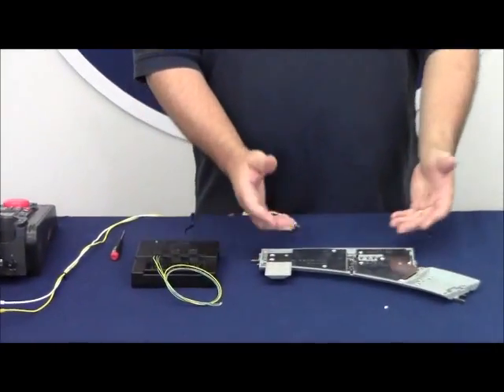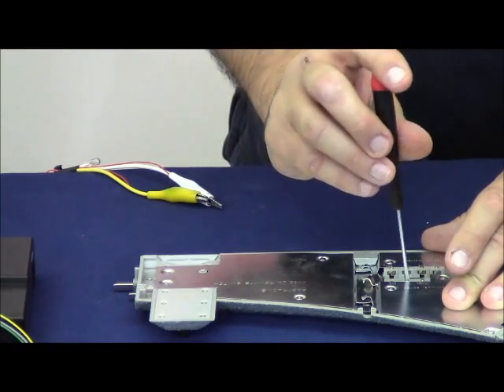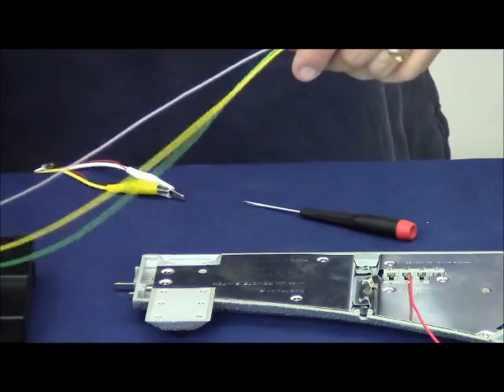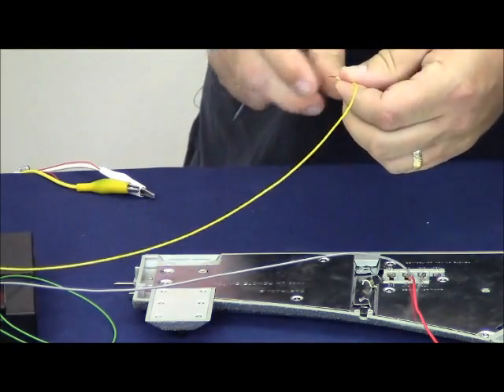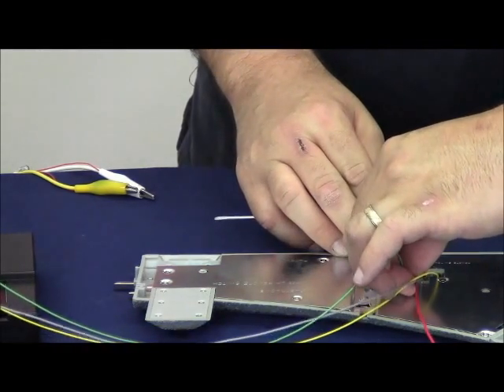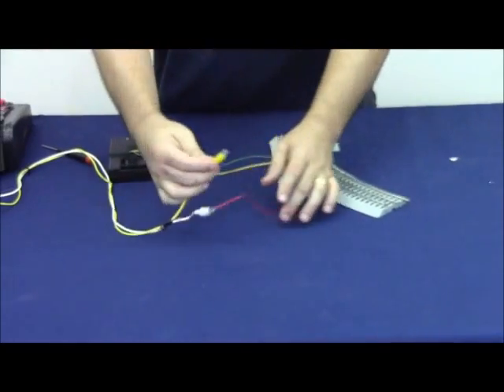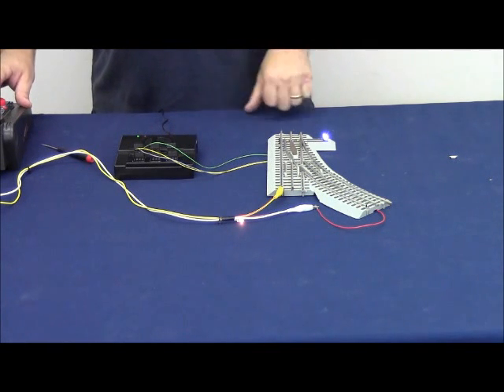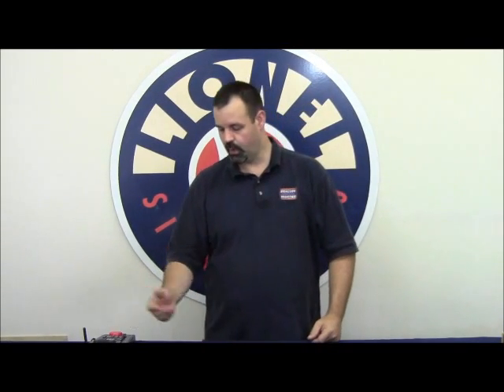Wiring the Lionel SC-2 to a FasTrack Switch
Wiring the Lionel SC-2 to FasTrack Switches for command control